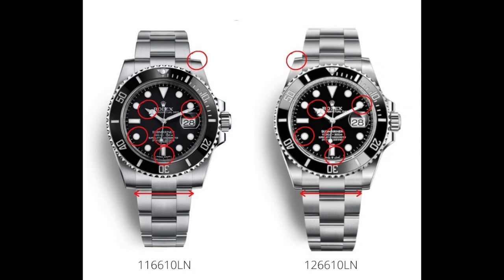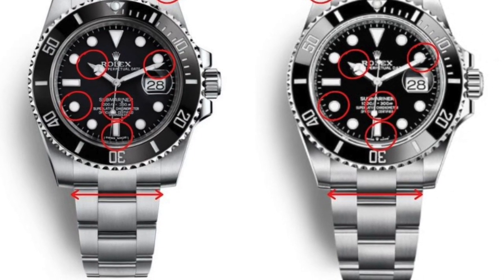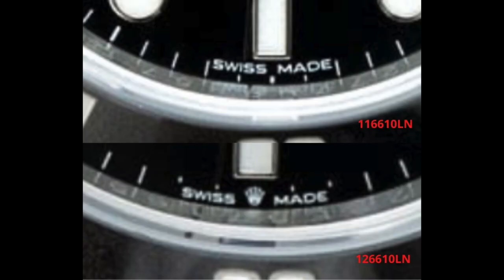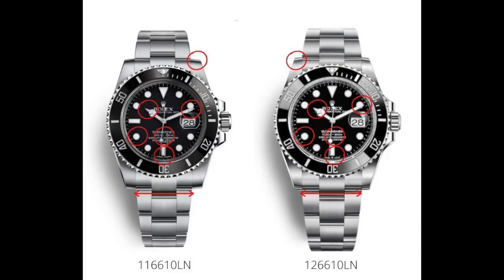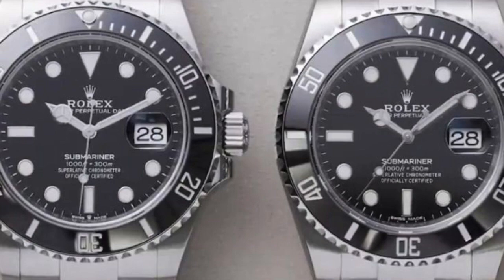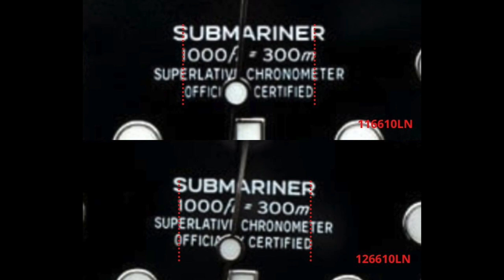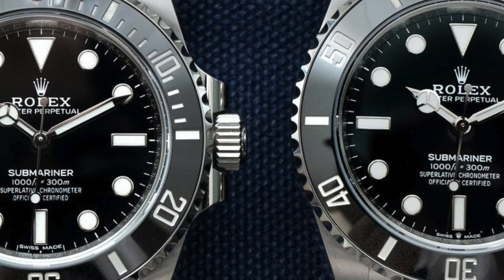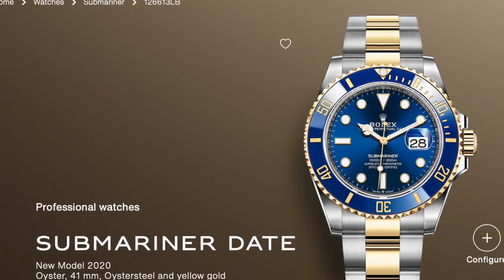Comparing the old and the new Rolex Submariner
We chat about watches and other facts of life. Instagram

Rolex 2020 new releases. What is the difference between the old and the new Rolex Submariner? Based on the available information, this is what I've observed.

All internet website content of Rolex watches here are property belonging to Rolex